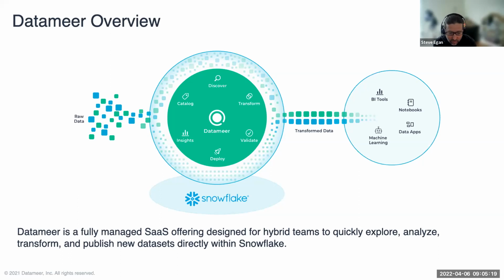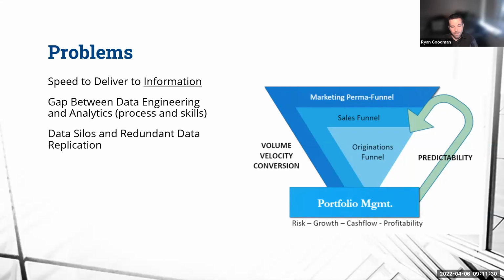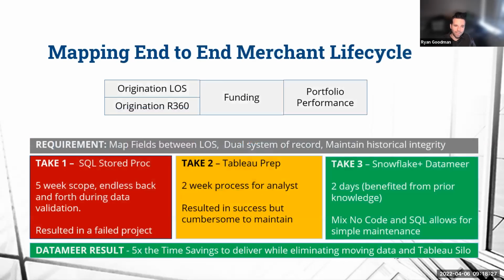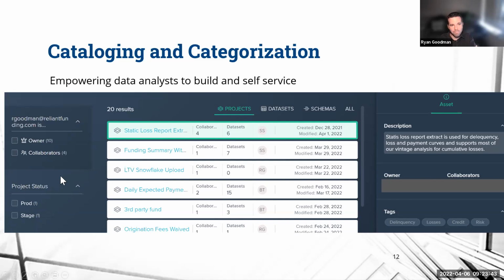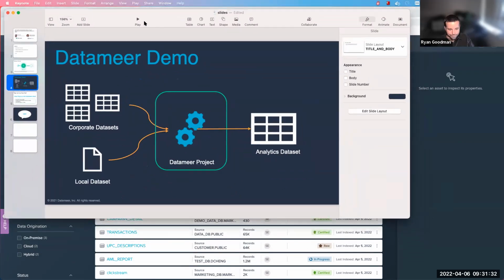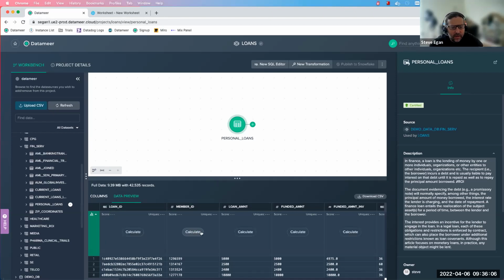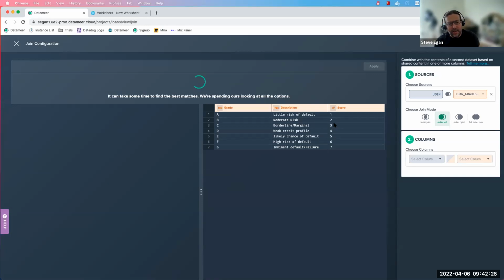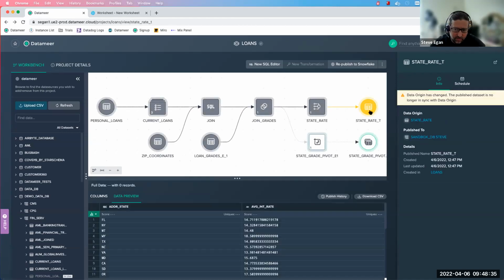Datameer: Replacing Tableau Prep with Datameer to cut down data engineering time by 500%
Join us in this webinar to explore how How Reliant Funding replaced Tableau Prep with Datameer and cut down their data engineering time by 500%. Our expert speaker Ryan Goodman, a 20-year data expert will demonstrate how Reliant Funding came to build their current data and analytics stack, using Snowflake and replacing Tableau Prep with Datameer.